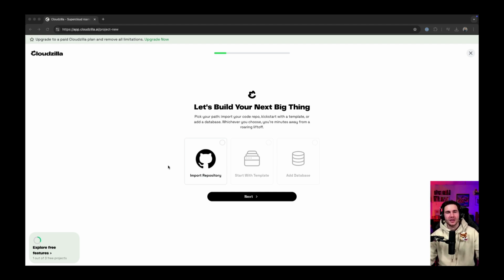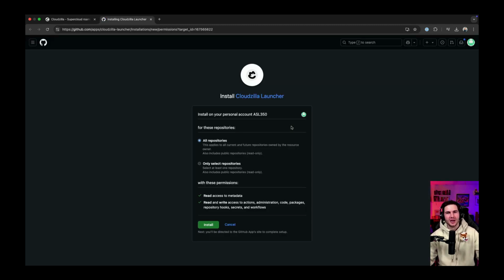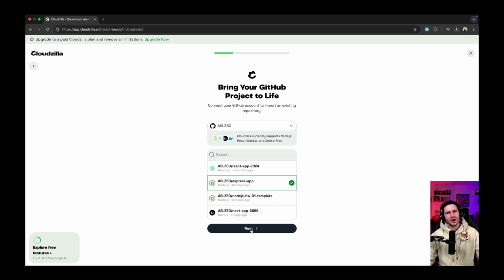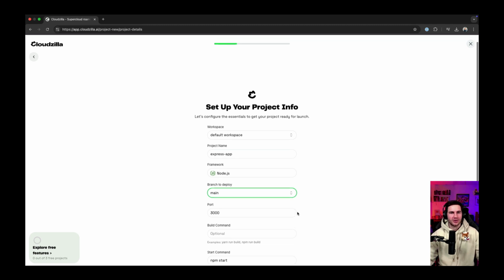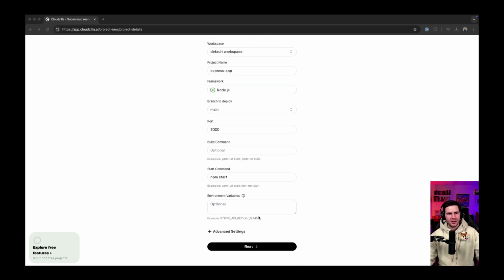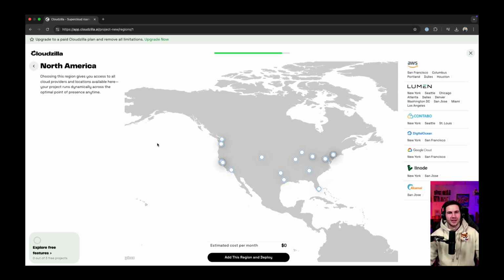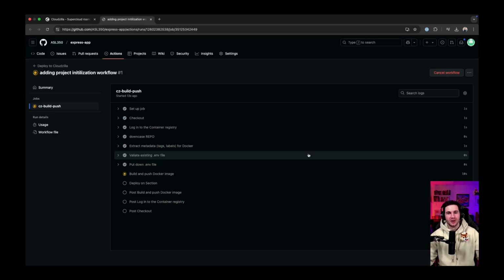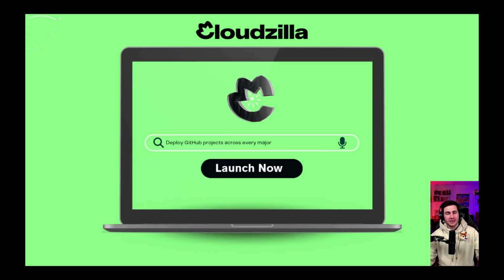Cloudzilla Tutorial: Deploying your code from GitHub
Onboarding Your GitHub Project to Cloudzilla – Developer Walkthrough

In this video, we guide you through onboarding your GitHub project to every major cloud at once with Cloudzilla. From connecting your GitHub account to containerizing your code and live deployment, we've got you covered. Here's what you'll learn:

✅ Import Your Project: Choose between GitHub repo import, pre-built templates, or database setup.
✅ Seamless Integration: Link your GitHub account and control repository access.
✅ Smart Configuration: Set up frameworks, environment variables, and deployment regions effortlessly.
✅ Dynamic Deployment: Cloudzilla's Adaptive Edge Engine auto-optimizes your app's data center placement for lowest cost and highest performance.

Allow your project code to roam across any location and any cloud with Cloudzilla.